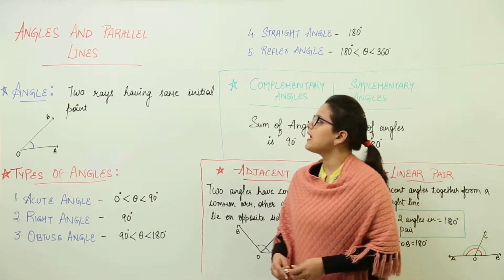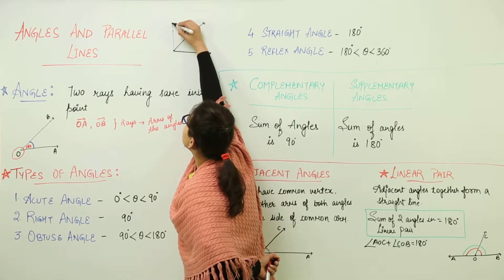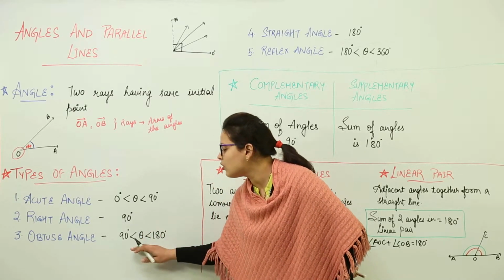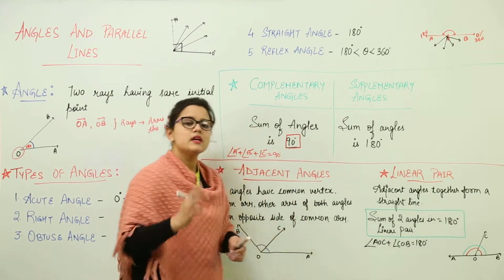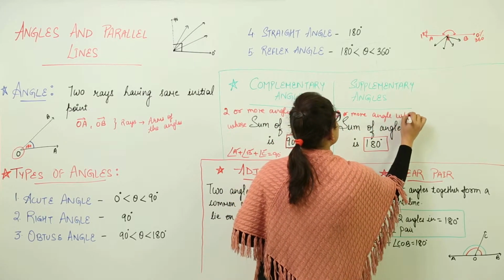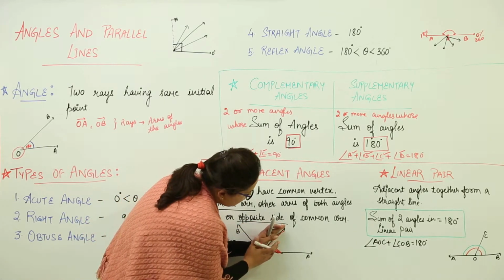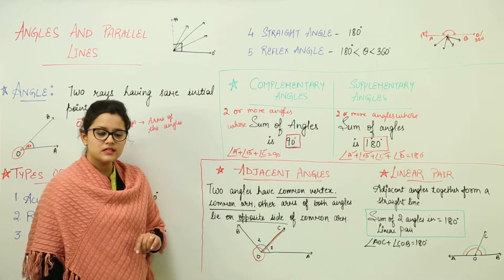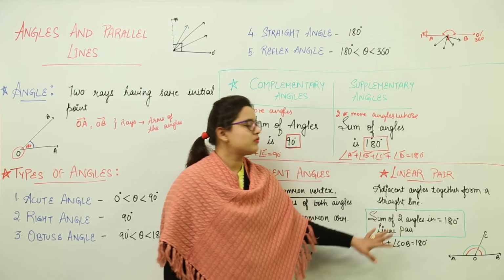ICSE Best Free Lecture l CLASS 6 | MATHS | CHAPTER 1 | ANGLES AND PARALLEL LINES l L1